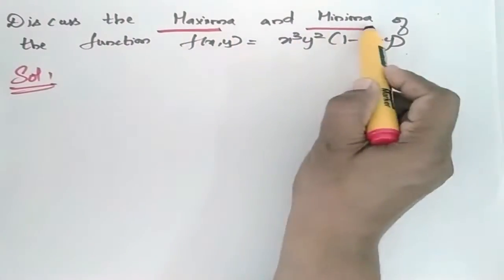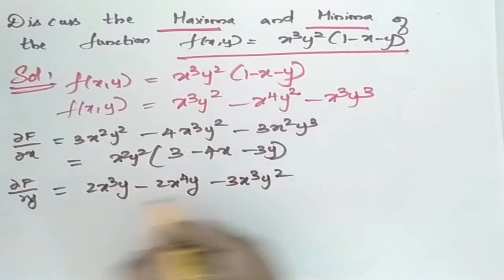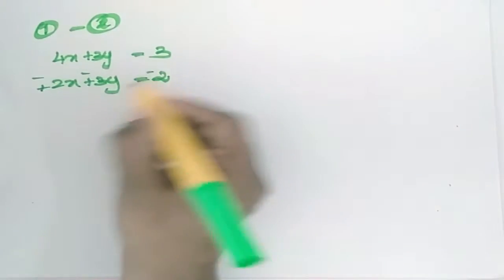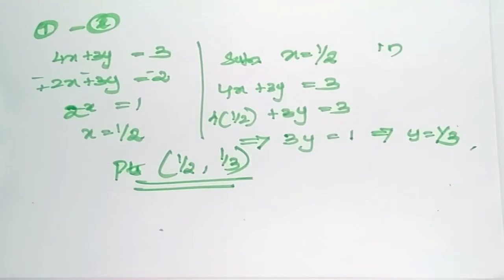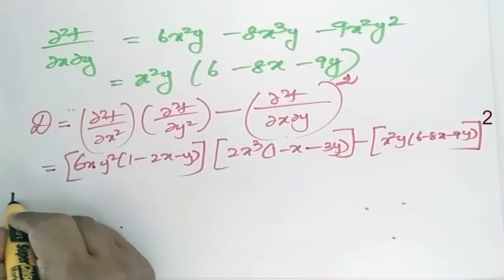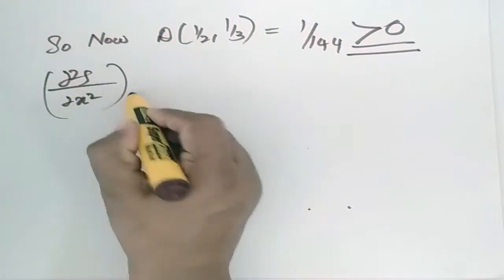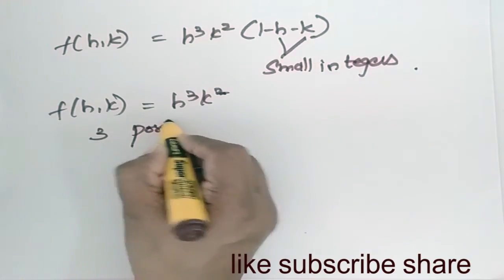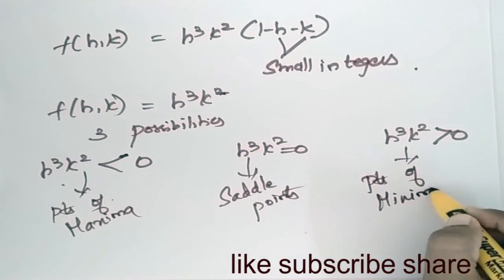Discuss the maxima and minima of the function x^3y^2(1-x-y) Partial Differentiation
Find the point on the cone closest to the given point - z^2=x^2+y^2 at (4 2 0)
Divide 24 in to three parts such that the product of first, square of second, cube of third is maximum
k=1/2mv^2.Find the change in energy if m and v changes from 40 to 49.5 and 1600 to 1590 respectively
Calculate the error in area of ellipse if the error in major and minor axis is 1%
If pv^2=k the relative error in P and V are 0.05 and 0.025. Show that the error in k is 10%
If radius and height of cone is 4cm and 3cm with error of 0.04 and 0.08cm calculate the percentage error in volume of cone
Pile of bricks-2m*15m*1.2m. Tape stretches 1%. Count is 450 bricks/cm bricks cost 530/1000 Find approximate error in cost
T=2 П(L/g)^1/2 Possible error is 1% in L and 2% in g. Find maximum error in T
If curves f(x y)=0 φ(x y)=0 show at point of contact Әf/Әx Әφ/Әy = Әf/Әy Әφ/Әz Әz/Әx
RECTANGLE L=x=4 B=y=3 rate of change of x 1.5 y 0.5 find rate of change of area